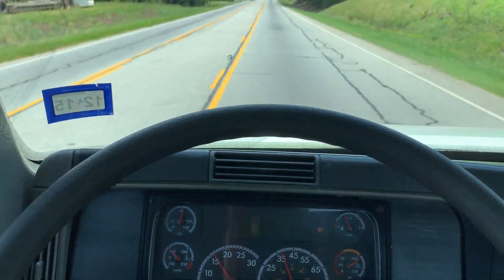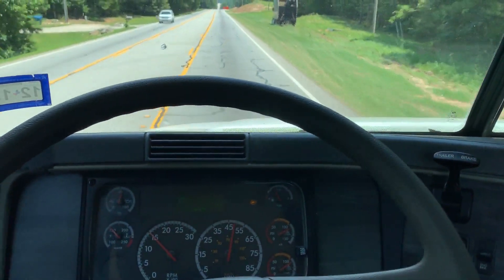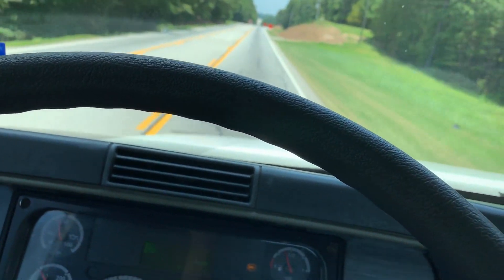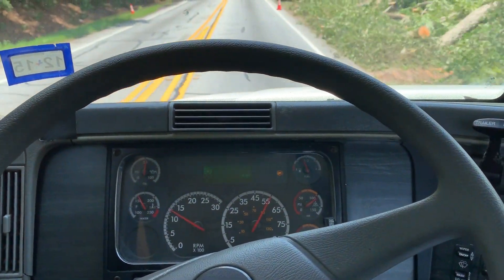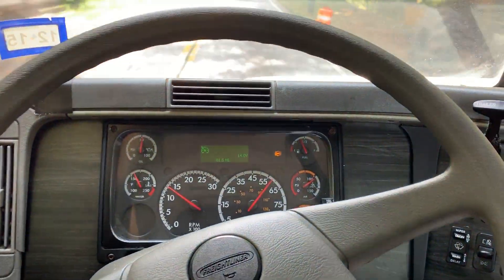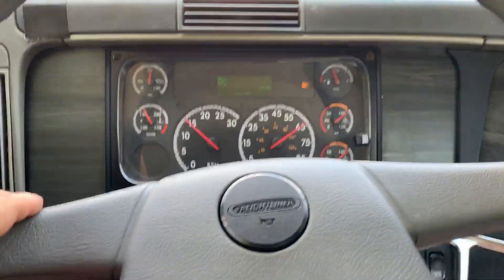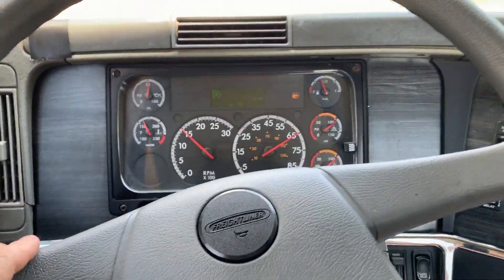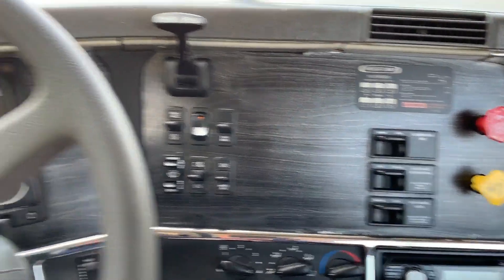2004 FREIGHTLINER COLUMBIA 120 For Sale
Title: 2004 FREIGHTLINER COLUMBIA 120 For Sale